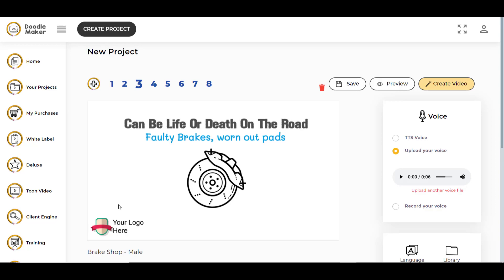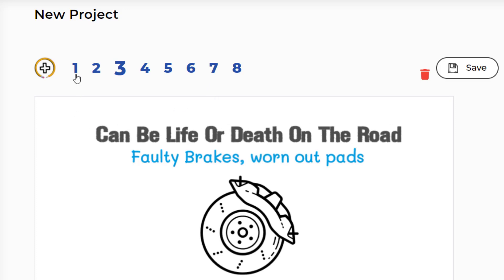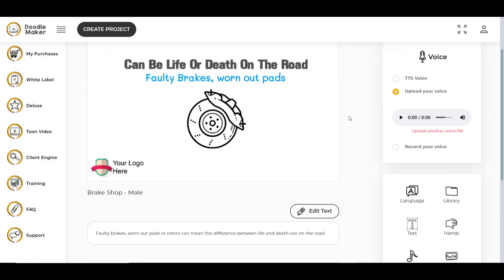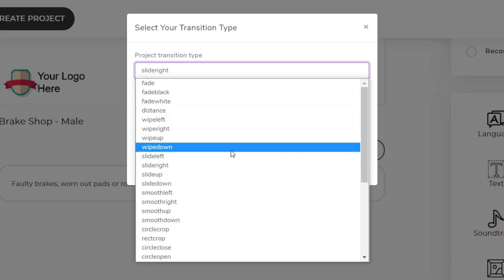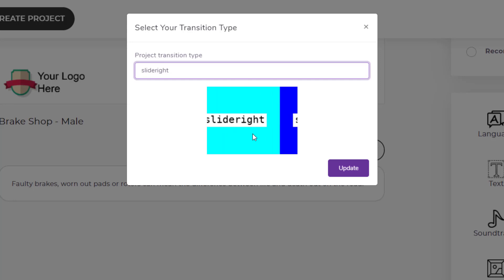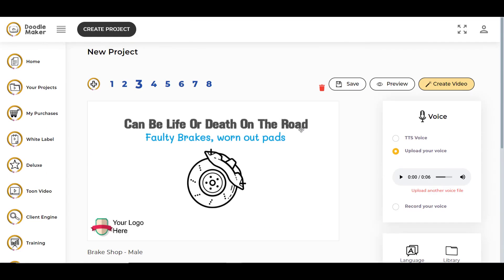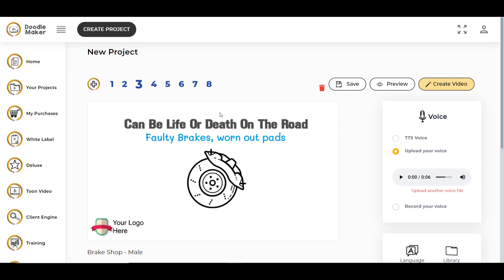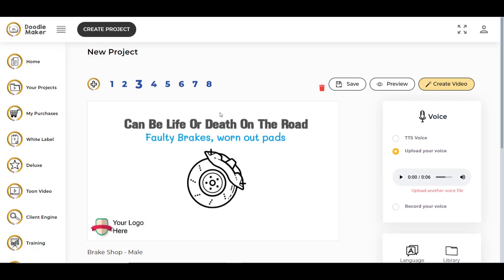15 - How to Add Transitions Between Slides in Doodle Maker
In this video we are explaining How To Add transitions between Slides in your project , and we have a lot of them to chose from.